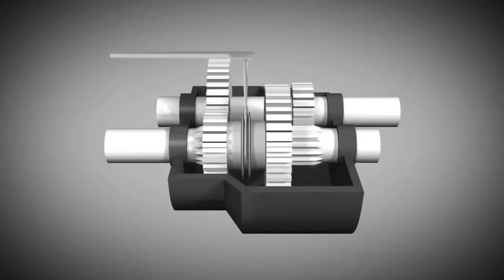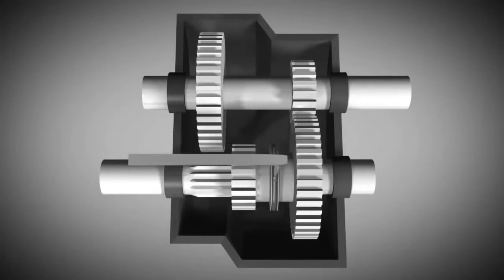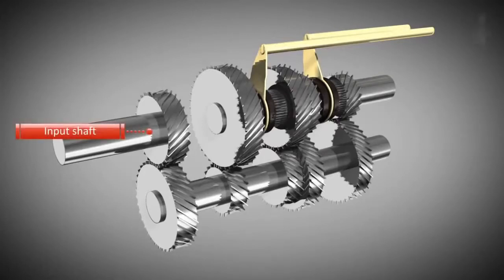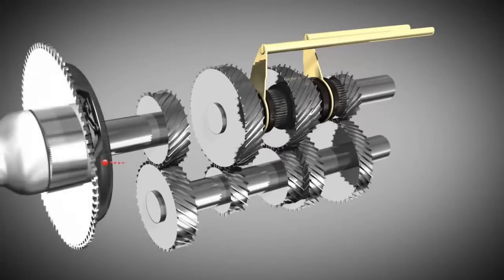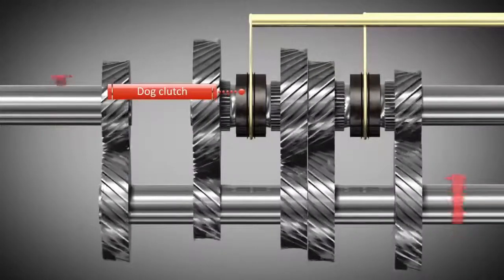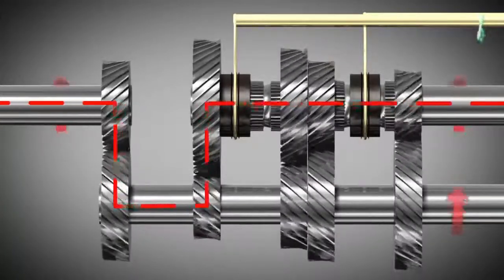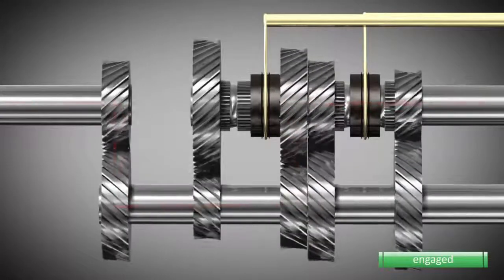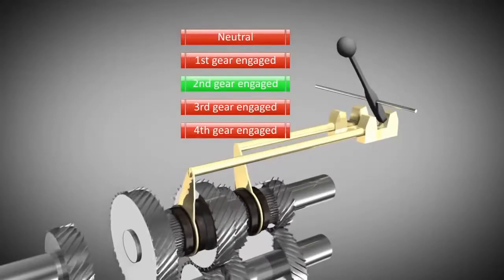Cấu tạo hộp số ô tô toyota lý thường kiệt trung hai 0933 804 804 toyotaltk com